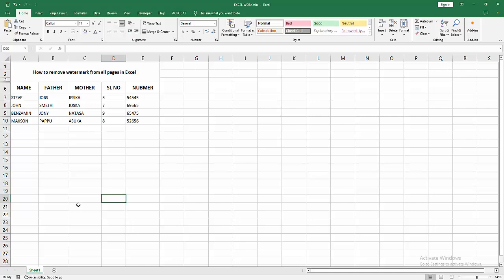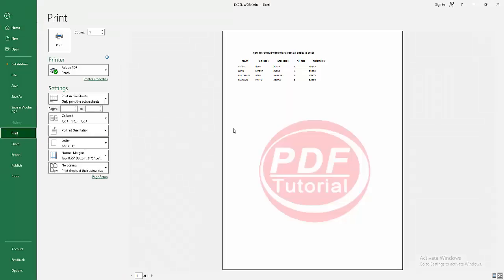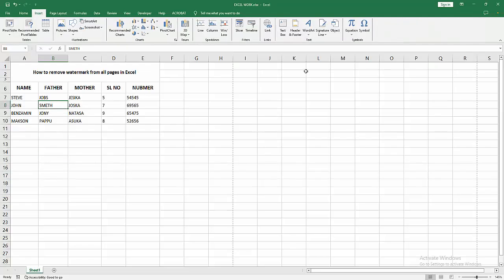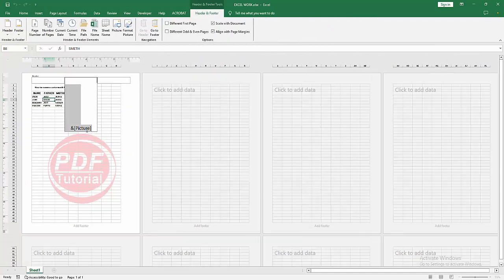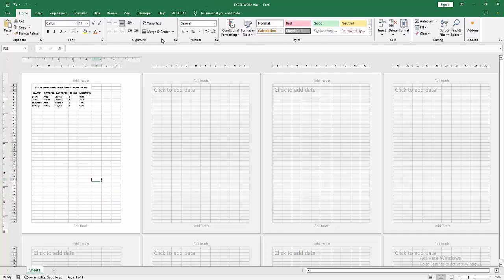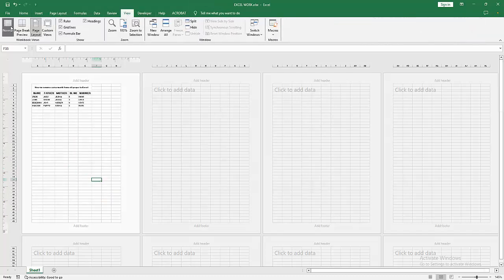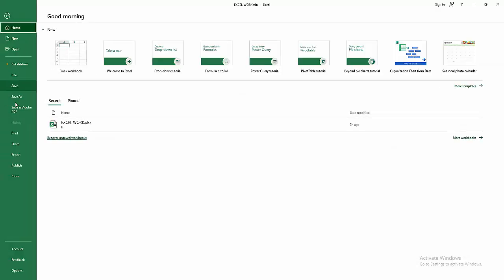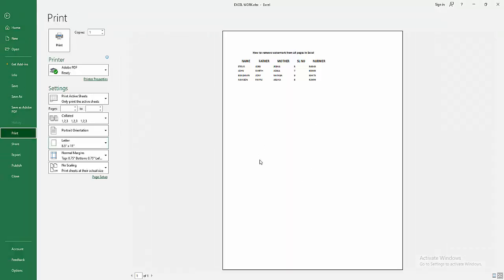How to remove watermark from all pages in Excel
Assalamu Walaikum,
In this video I will show you, How to remove watermark from all pages in Excel.  Let's get started.